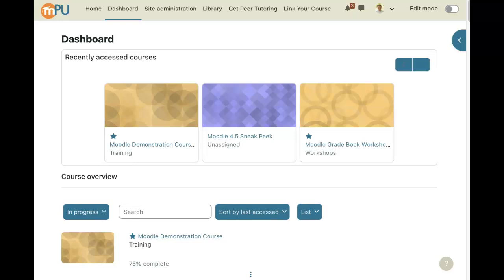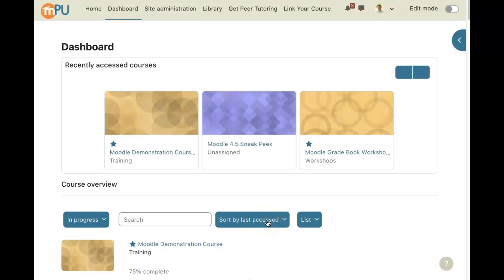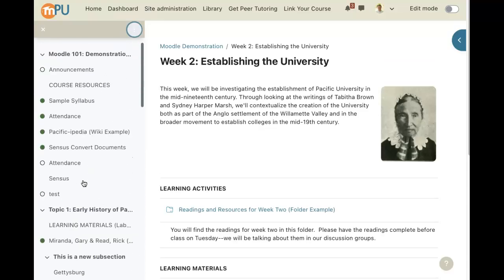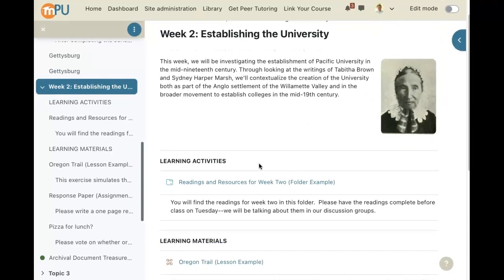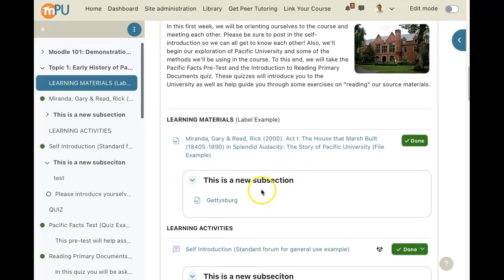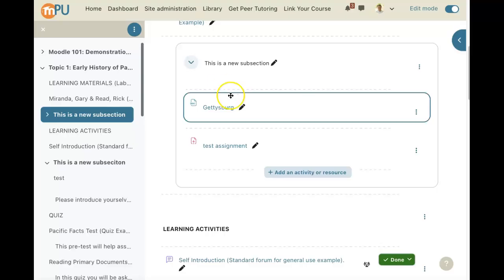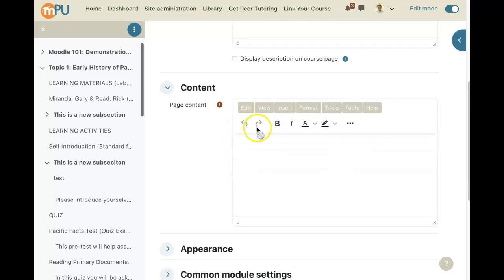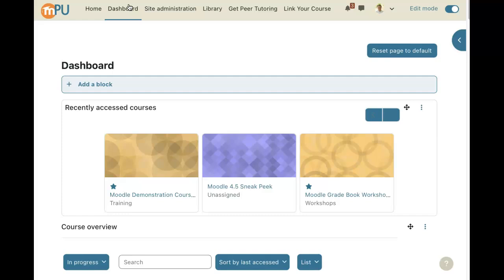Moodle 4.5 Preview